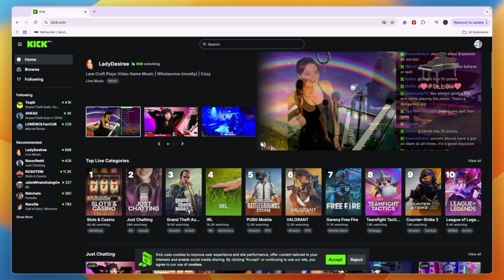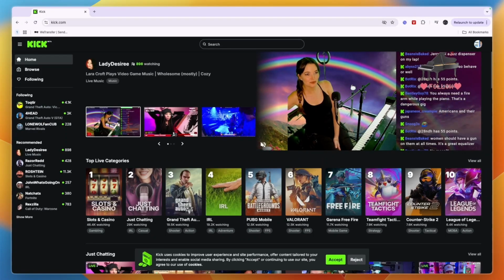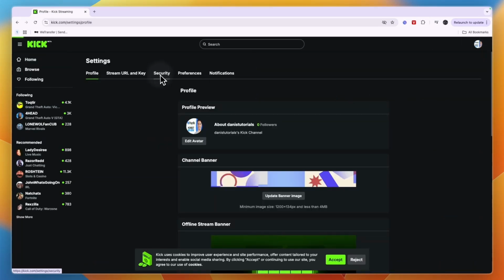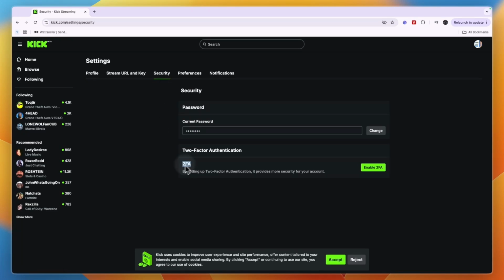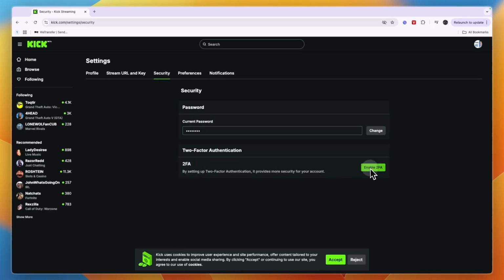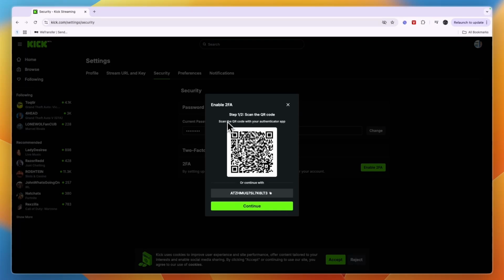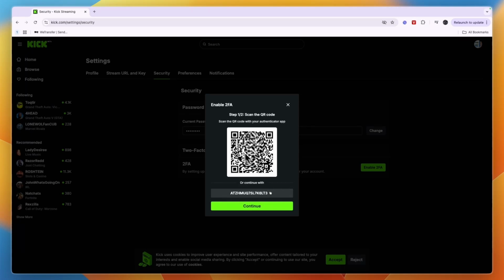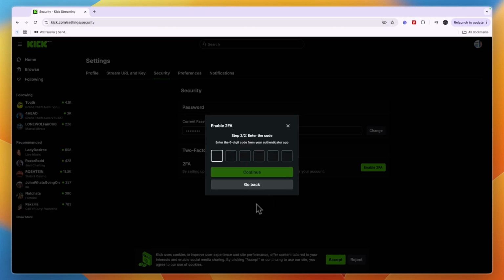How to Setup 2FA on Kick - Step by Step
In this video I'll show you how to Setup 2FA on Kick.